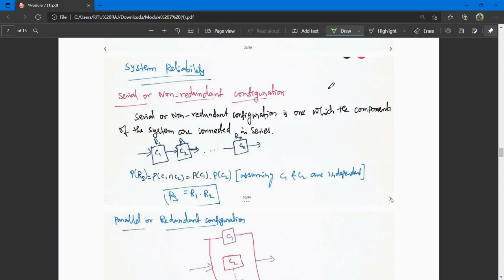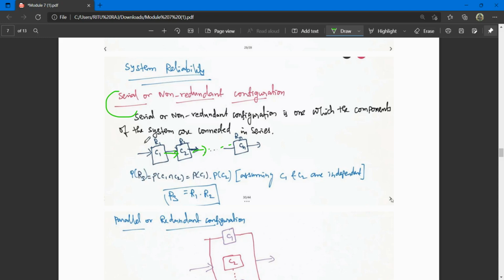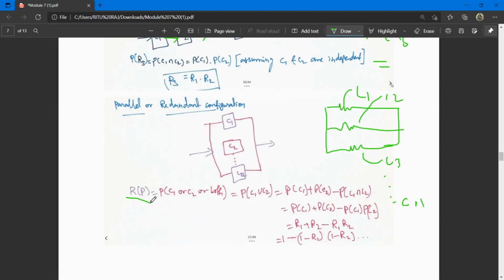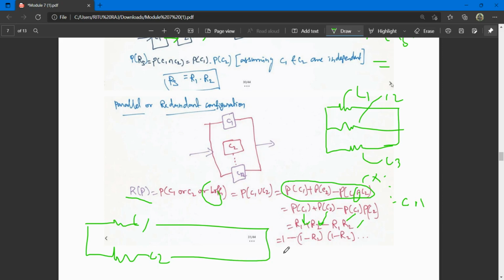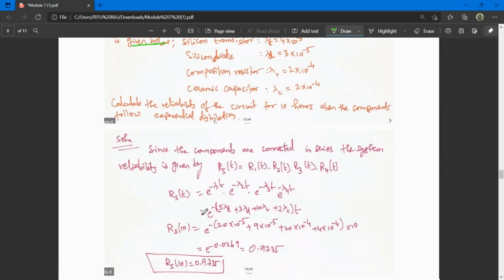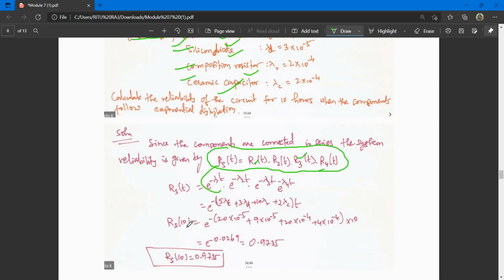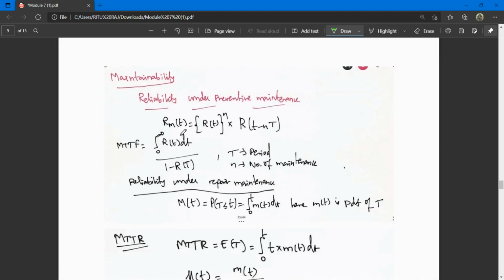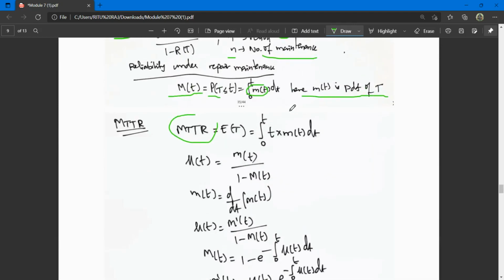7.3 - System Reliability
In this video we will go a step further. We will discuss about System Reliability. We will also supplement the learning with some important questions.
After watching this video, you will be able to solve various problems related to median.
You should consider all the tips and tricks taught in this video as they will come in play in later videos.